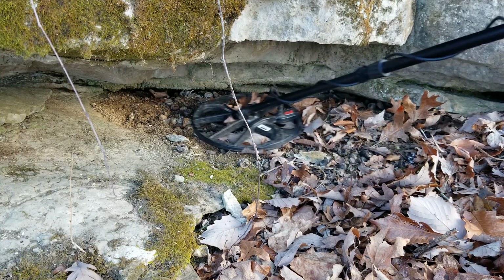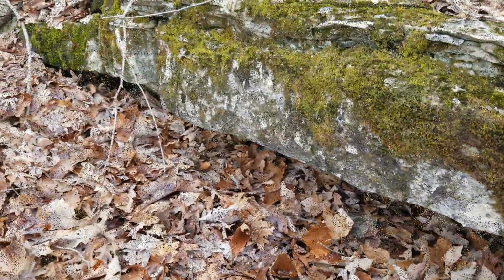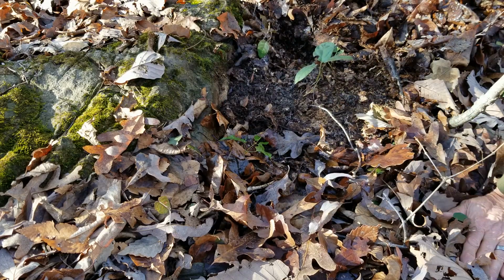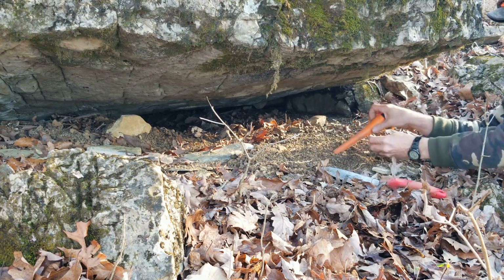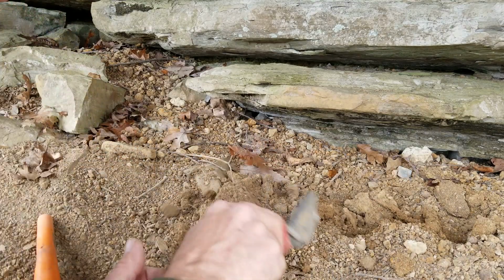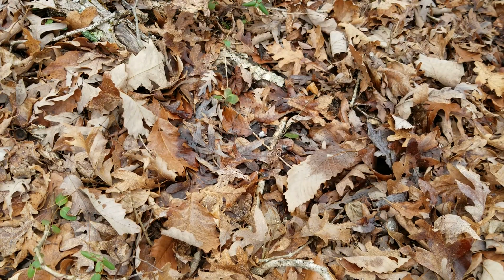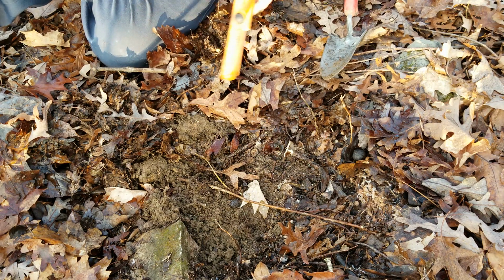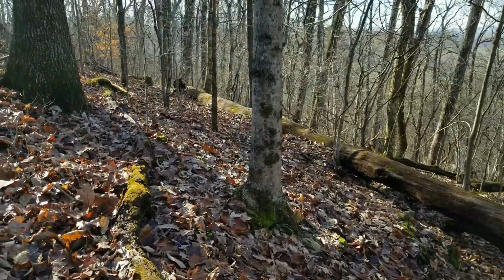Metal detecting In and Under The Rocks of the old Tennessee Woods Searching for our History.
Great finds today. It's that time of the year again. Snakes are in and Hunting season is over. Time to get back in the old Rocks and Cliffs again searching for the history of our past in these rocky Tennessee ridges.